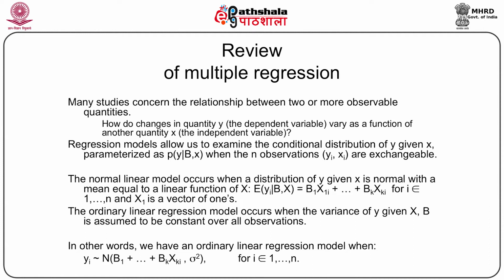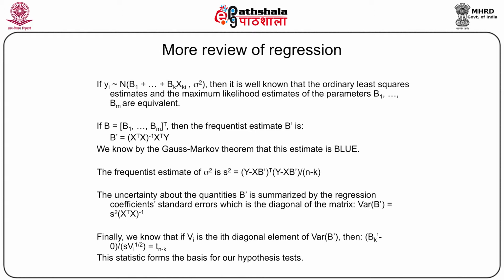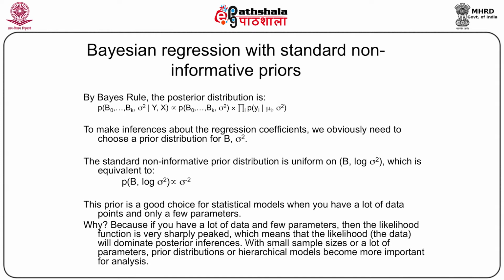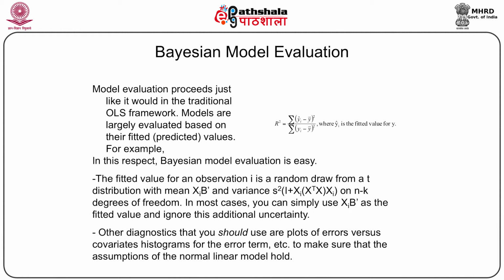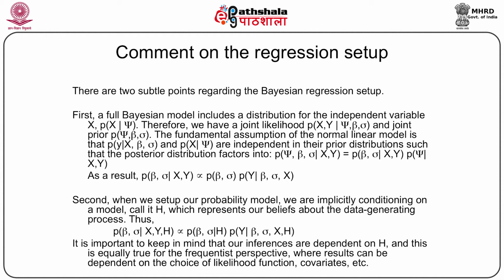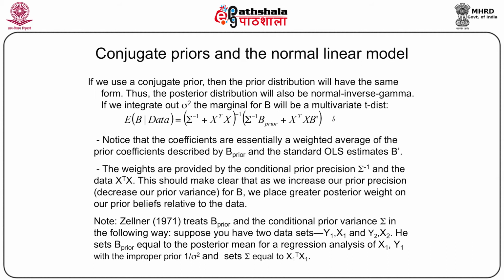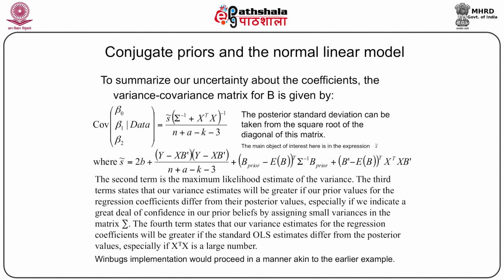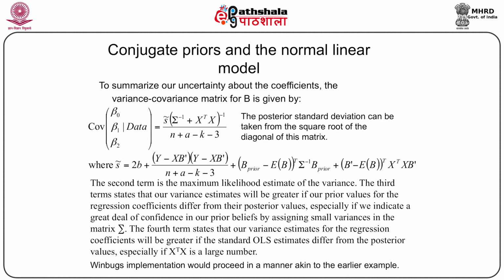M-10. Markov Chain Monte Carlo